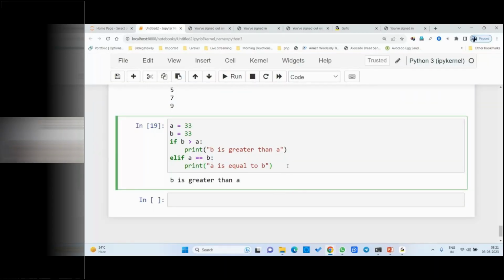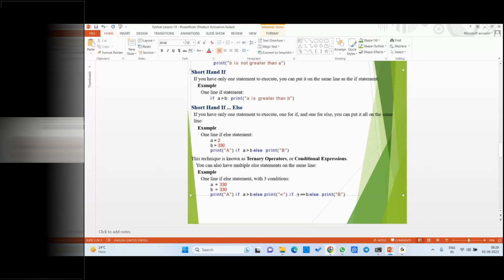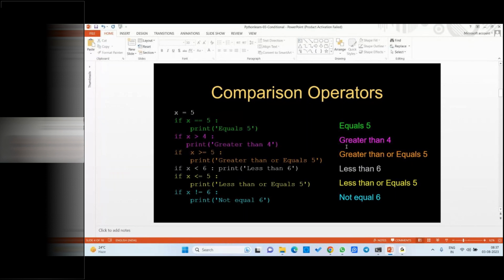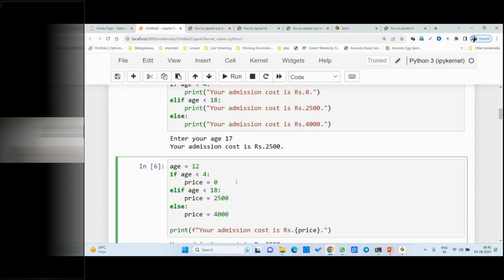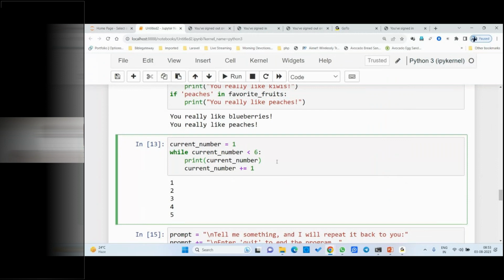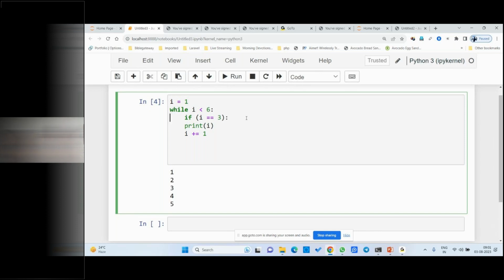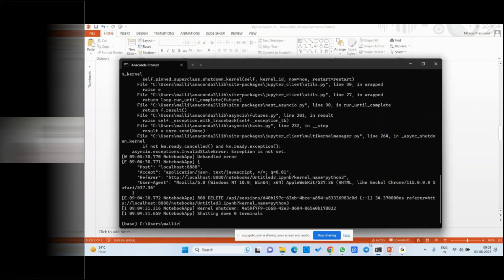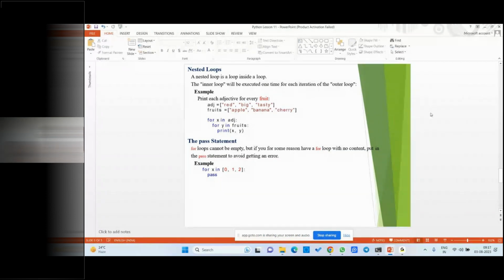Python Class 04 | Conditional Statements In Python | Python If Else Elif Statements |Python Tutorial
Hello All! In this video, we have discussed about Python Class 04 | Conditional Statements In Python | Python If Else Elif Statements |Python Tutorial

Regards,
Harsha Trainings,
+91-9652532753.